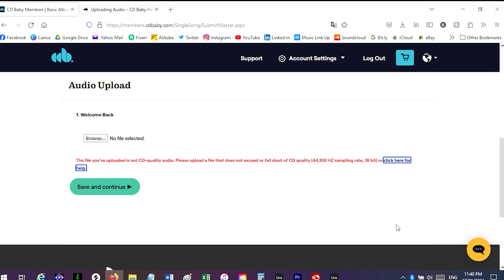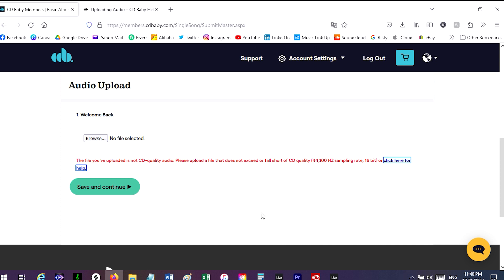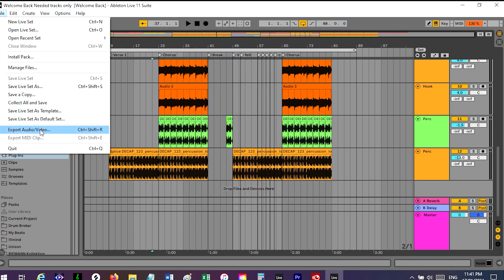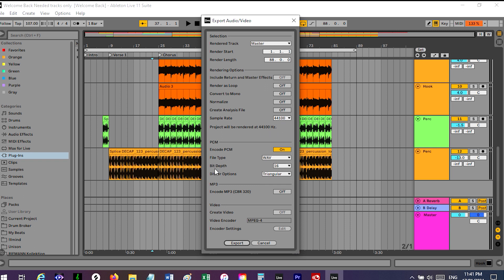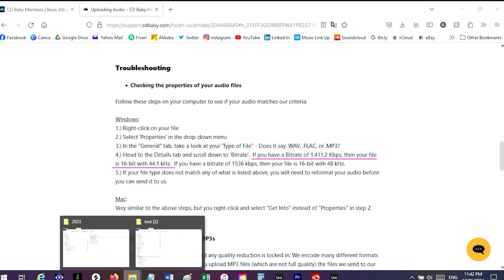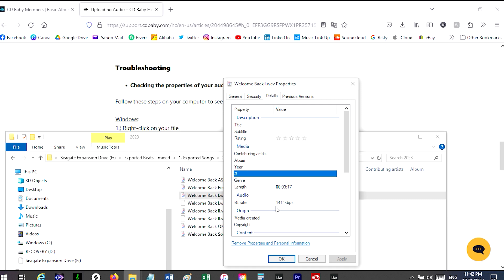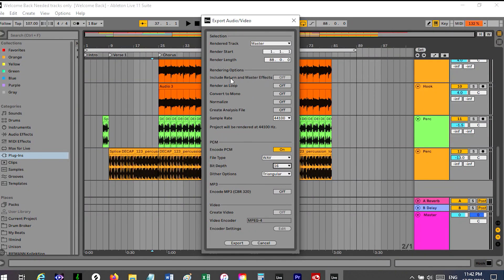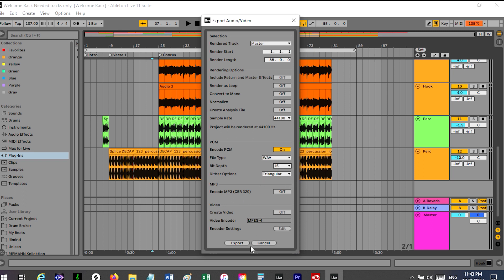How To Export Audio File from Ableton in 44.1kHz 16bit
So I made this video about how to export audio file from Ableton in 44.1kHz 16bit because I tried uploading a file to CD Baby but it got rejected for not meeting those parameters.

I scoured YouTube watching many bit rate, sample rate videos and found that no-one could explain how to do this easy music production tip so I decided to make this video to help others out. Its so simple.

I hope it's not too confusing because I jump around a bit but I want to show you how to check what your bit rate and sample rate is as well. This is a great music production tip I saw on the CD baby help page which I wanted to share with you so you know how to use it too. Hope it helps.

Prime Loops - where I buy my music samples from